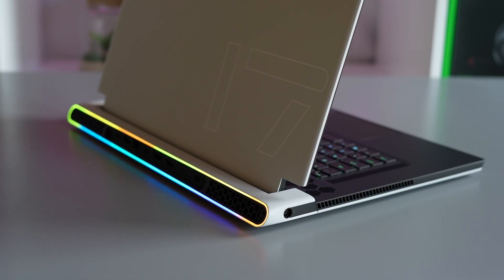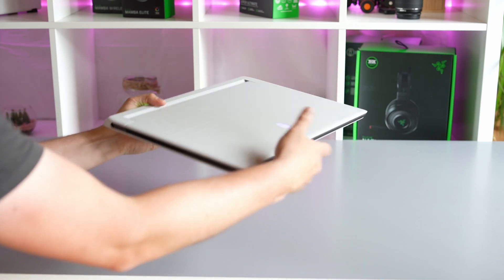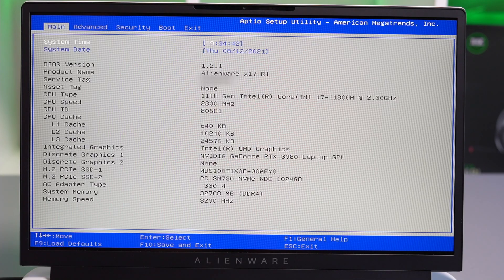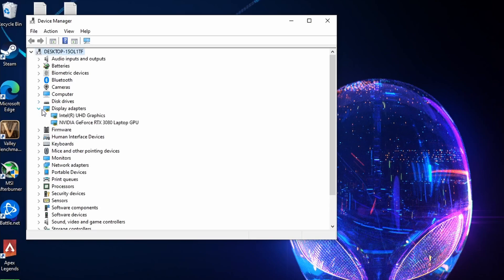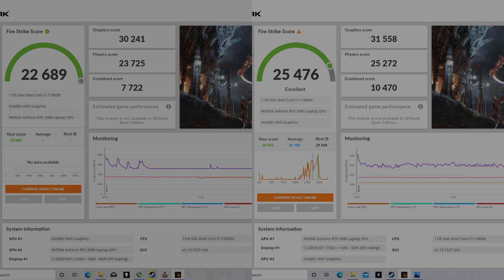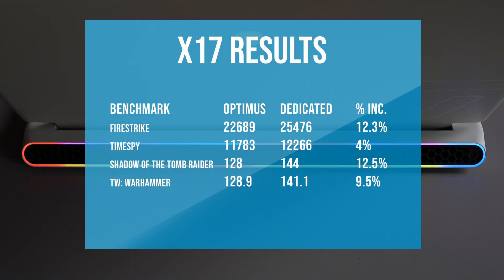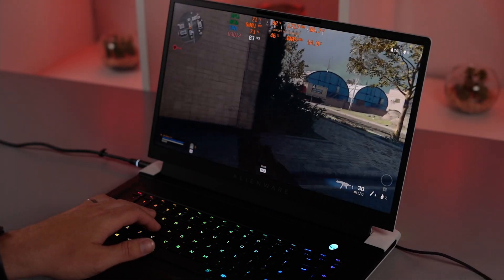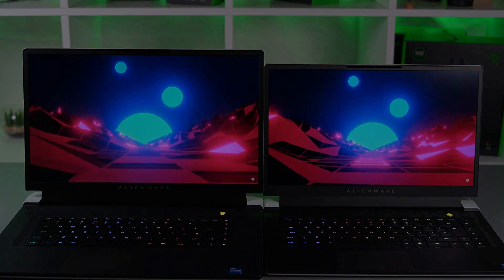Alienware X17 & X15 new BIOS release! Get some MUX goodness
If the fact the Alienware X15 or X17 lacks a MUX switch has put you off buying it, then good news! dell have just released a new BIOS adding a MUX switch, here we take a quick look and see the performance improvements.
As of the latest BIOS the 4k panel has now been included!